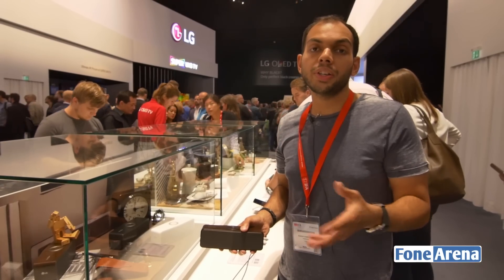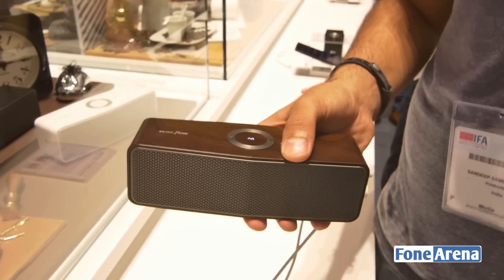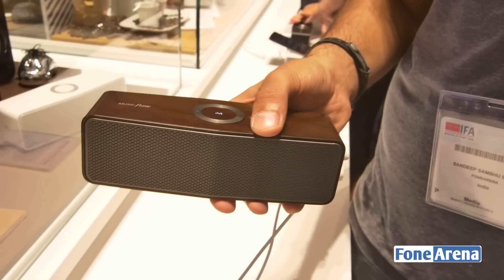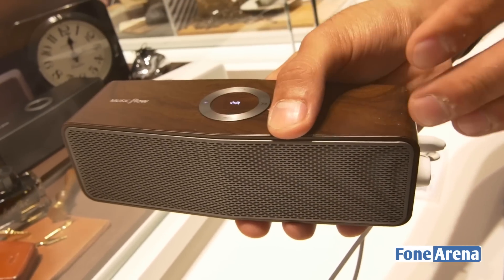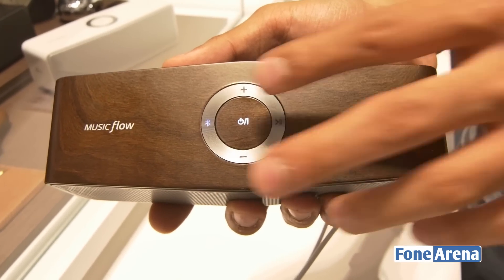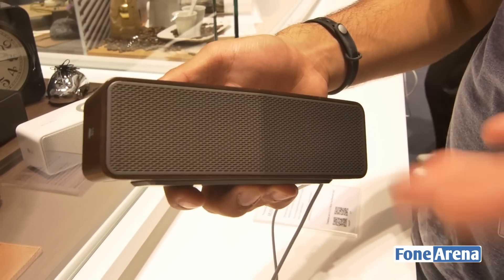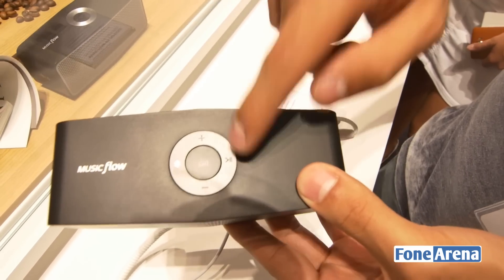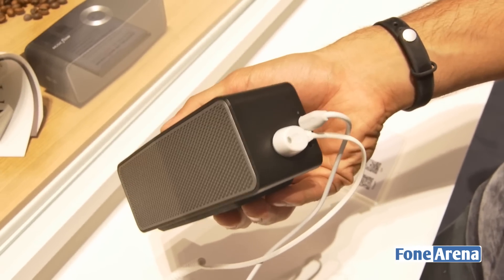LG Music Flow Speakers P7 & P5 Hands On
LG Music Flow Speakers P7 & P5 Hands On by FoneArena. takes a hands on look at the LG's new Music Flow Speakers P7 & P5 at IFA 2015.